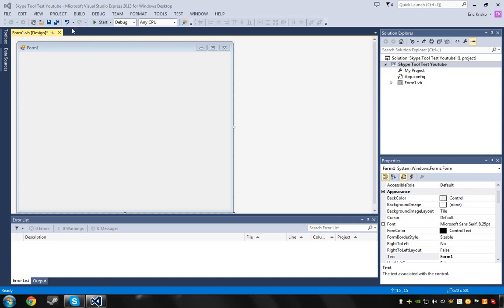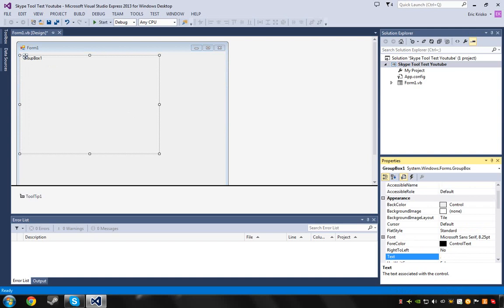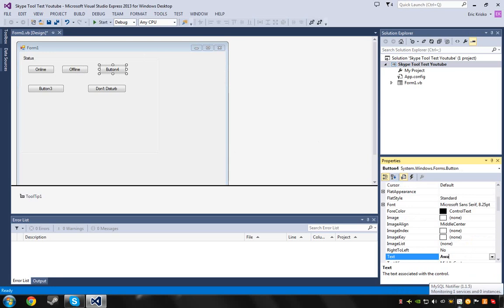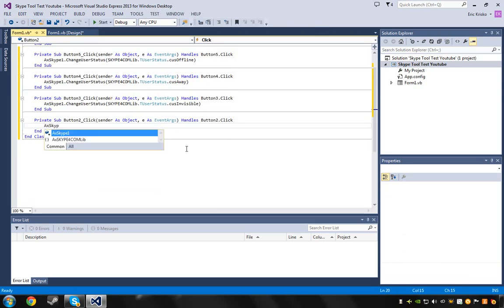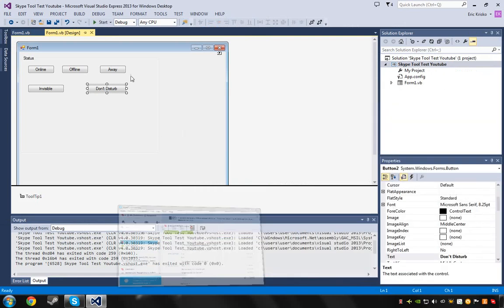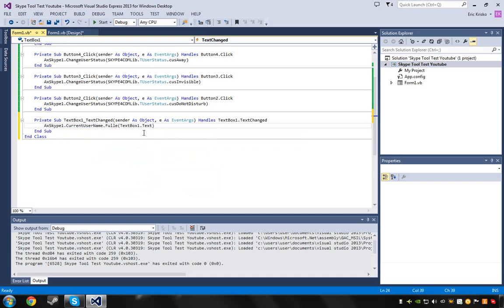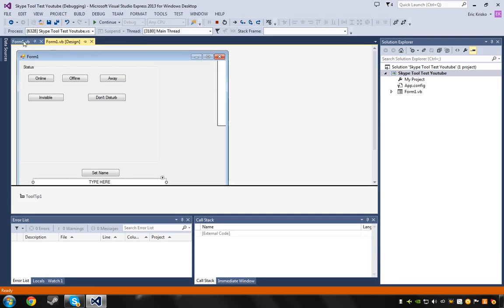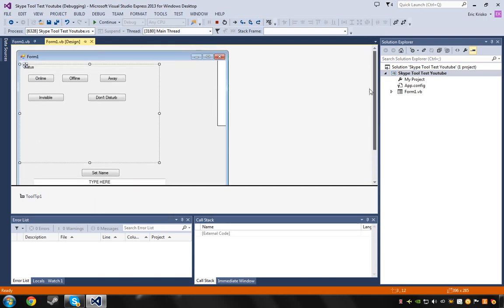How To Make A Skype Tool {Part 1}